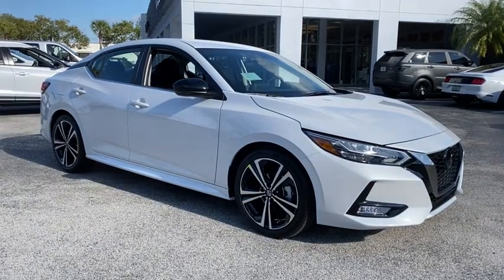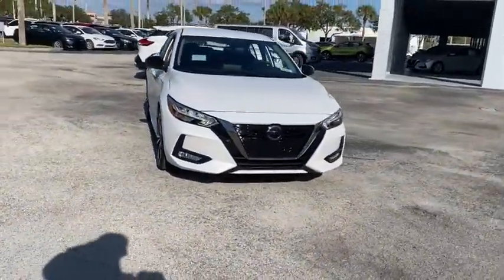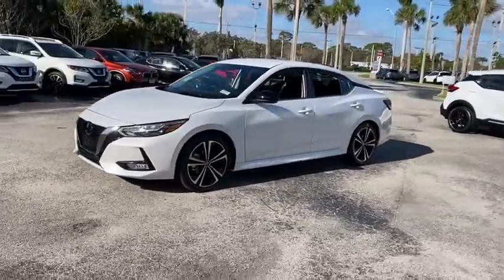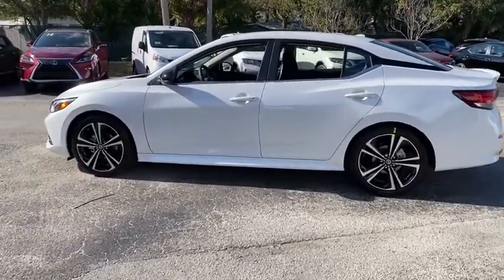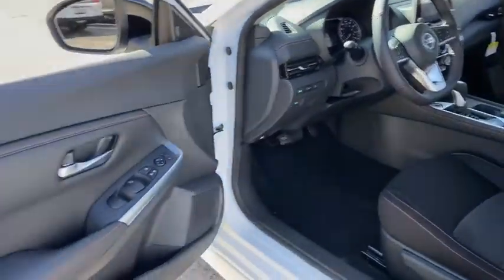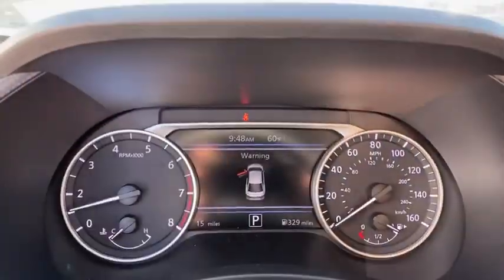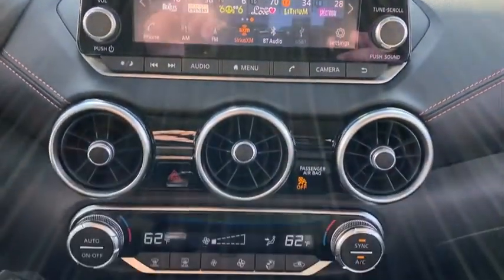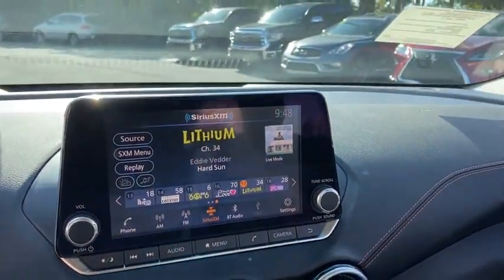2021 Nissan Sentra Vero Beach, Fort Pierce, Sebastian, St. Lucie Melbourne, FL 21221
Aspen White Tricoat New 2021 Nissan Sentra available at Sutherlin Nissan Vero Beach. Servicing the Fort Pierce, Sebastian, St. Lucie, and Melbourne Florida area.

Front Wheel Drive Power Steering ABS 4-Wheel Disc Brakes Brake Assist Brake Actuated Limited Slip Differential Aluminum Wheels Tires - Front Performance Tires - Rear Performance Temporary Spare Tire Heated Mirrors Power Mirror(s) Integrated Turn Signal Mirrors Rear Defrost Intermittent Wipers Variable Speed Intermittent Wipers Rear Spoiler Daytime Running Lights Automatic Headlights Fog Lamps AM/FM Stereo Satellite Radio MP3 Player Steering Wheel Audio Controls Bluetooth Connection Auxiliary Audio Input Smart Device Integration Requires Subscription Bucket Seats Pass-Through Rear Seat Rear Bench Seat Adjustable Steering Wheel Trip Computer Power Windows Leather Steering Wheel Keyless Entry Power Door Locks Remote Trunk Release Keyless Entry Power Door Locks Keyless Start Cruise Control Adaptive Cruise Control Climate Control Multi-Zone A/C A/C Cloth Seats Driver Vanity Mirror Passenger Vanity Mirror Remote Engine Start Keyless Start Power Windows Power Door Locks Trip Computer Engine Immobilizer Security System Traction Control Stability Control Traction Control Front Side Air Bag Rear Parking Aid Blind Spot Monitor Lane Departure Warning Tire Pressure Monitor Driver Air Bag Passenger Air Bag Front Head Air Bag Rear Head Air Bag Passenger Air Bag Sensor Front Side Air Bag Rear Side Air Bag Knee Air Bag Child Safety Locks Back-Up Camera